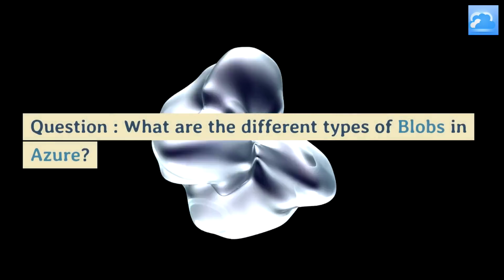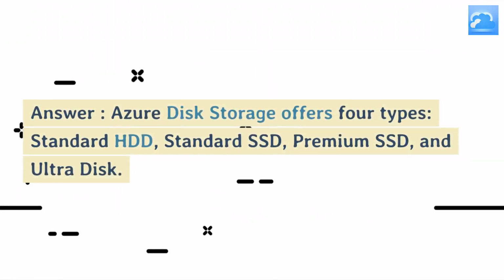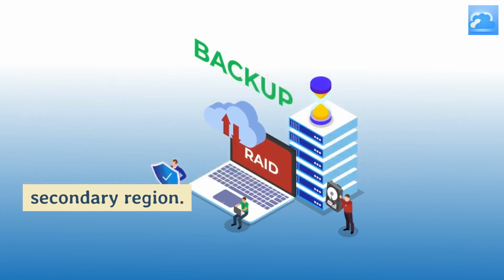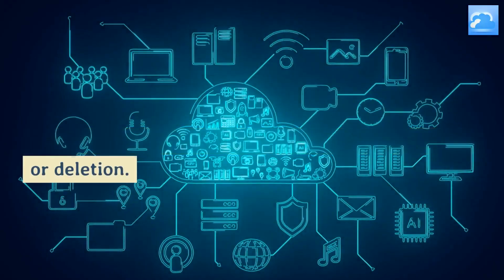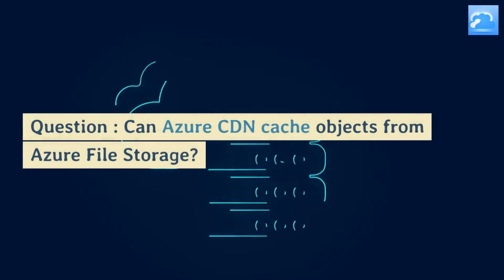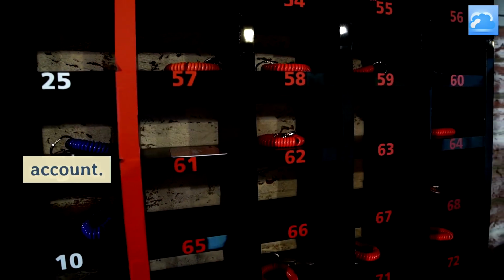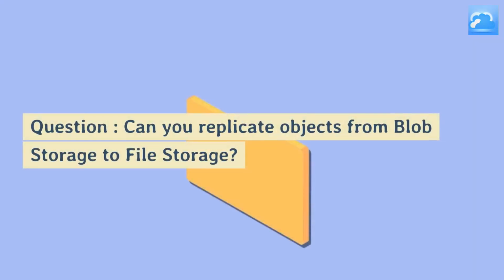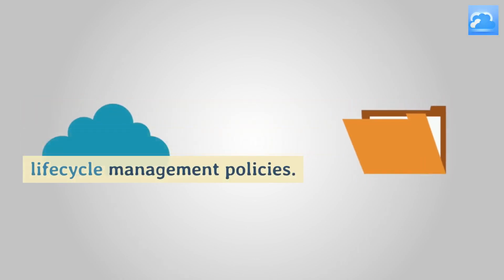Azure Storage - Questions and Answers - Part 1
Azure Storage - Questions and Answers